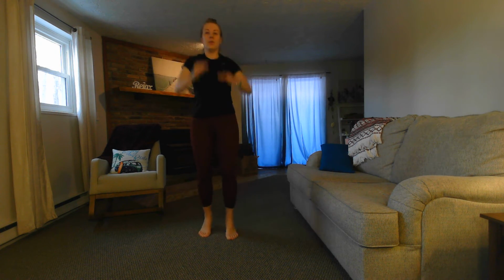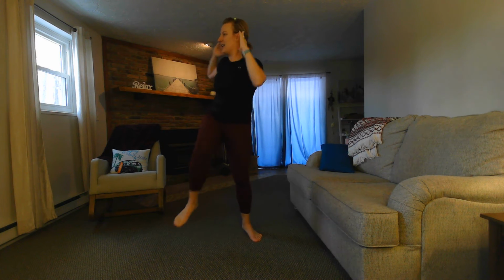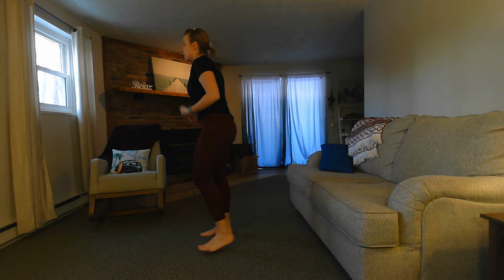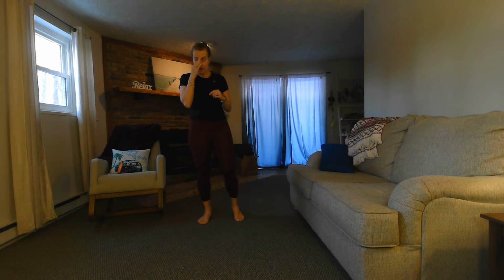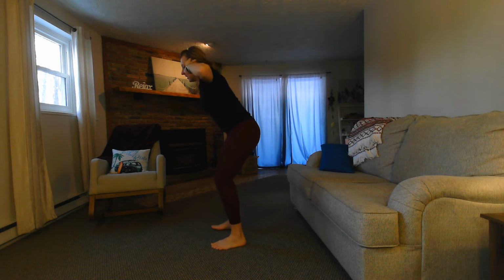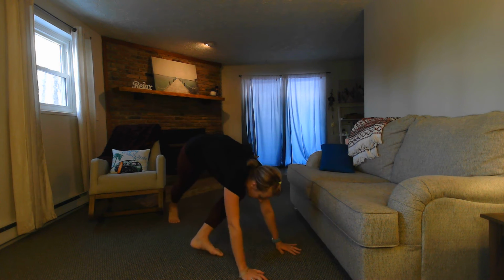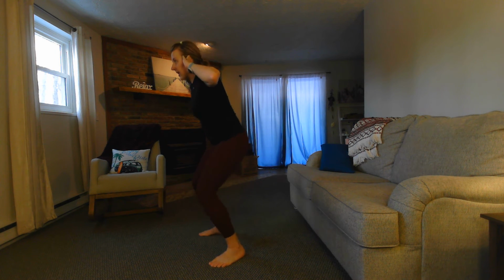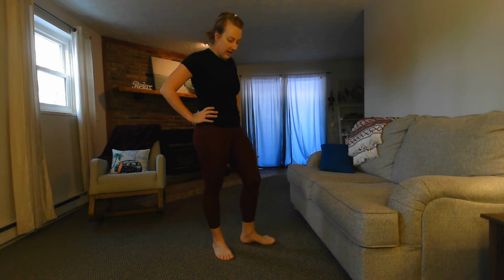The 100 CARDIO (actually 300) Quick bodyweight workout all levels